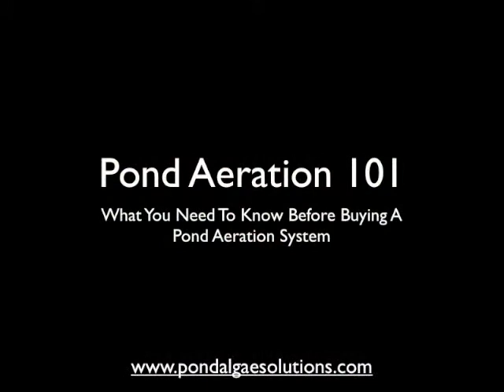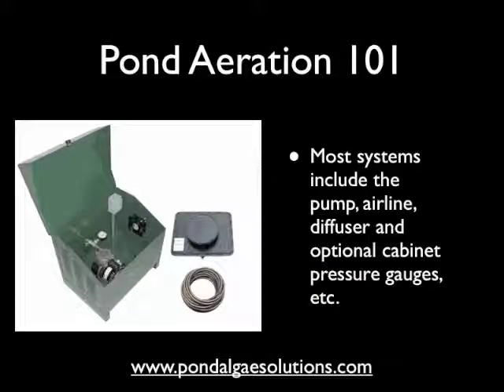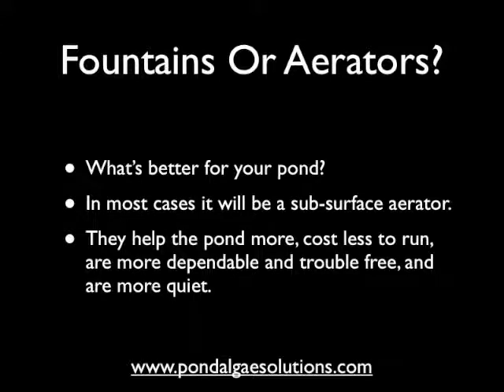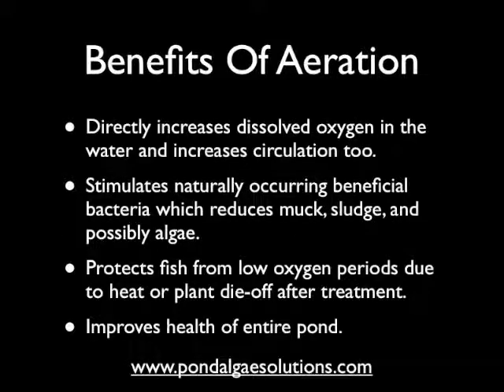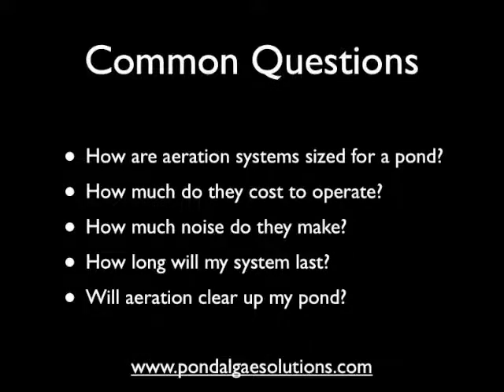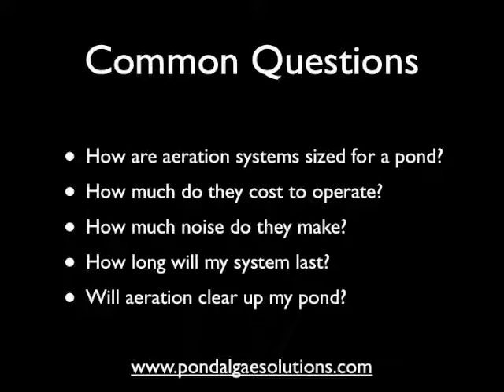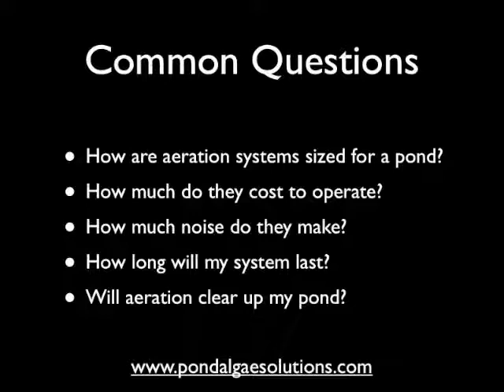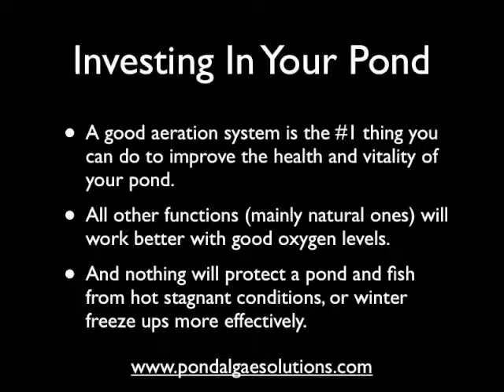Pond Aeration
. Learn the basics of pond aeration and it's benefits for ponds of all sizes.  Common questions about aeration are answered here too.